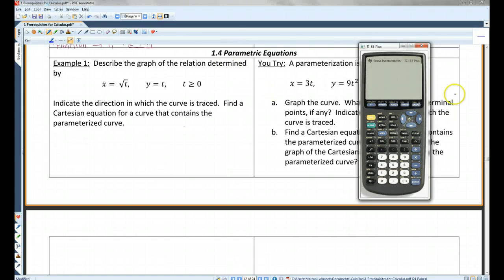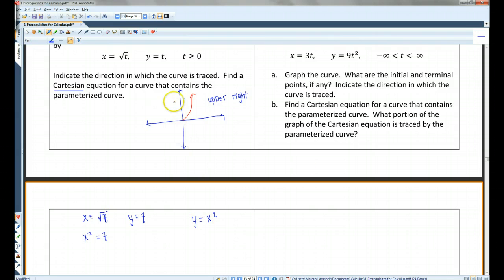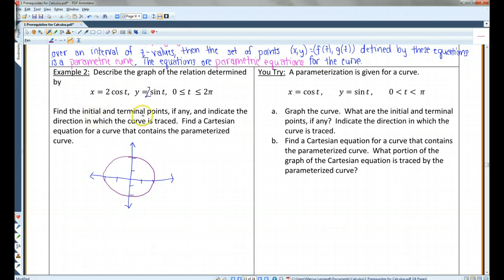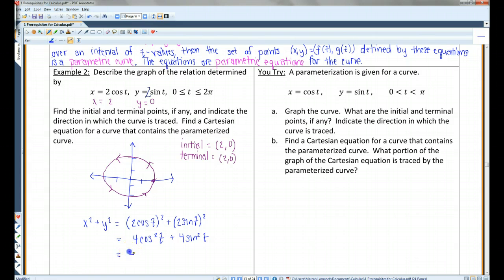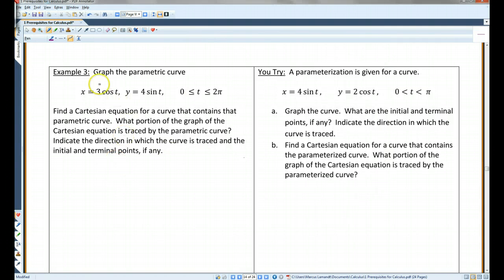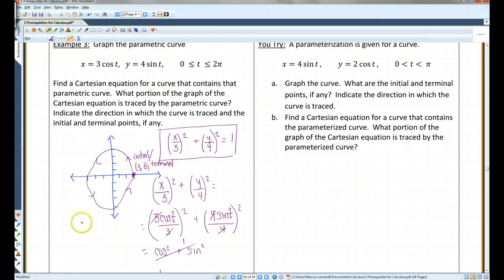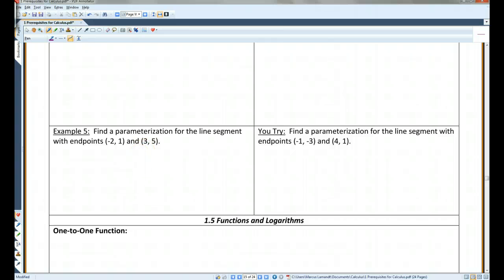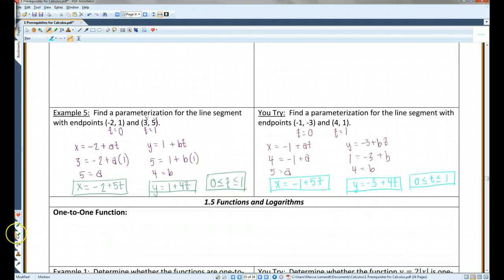Calculus 1.4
1.4 Parametric Equations